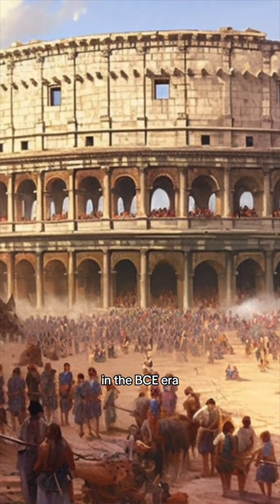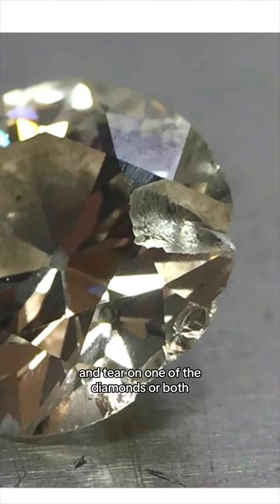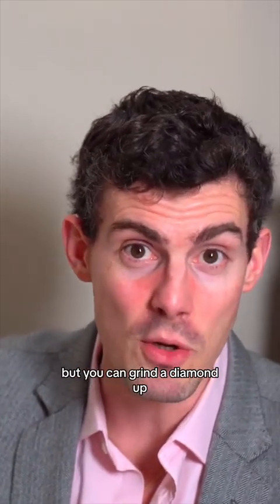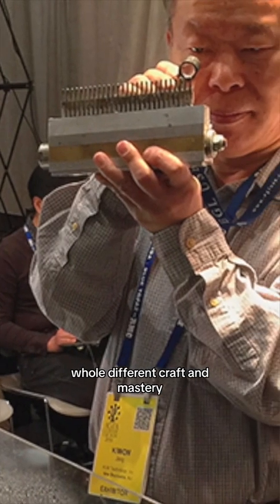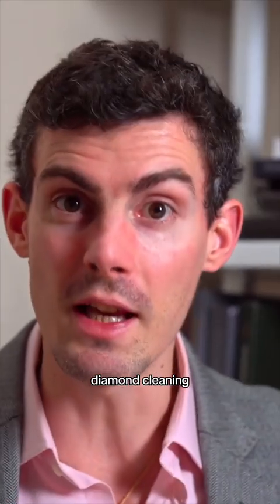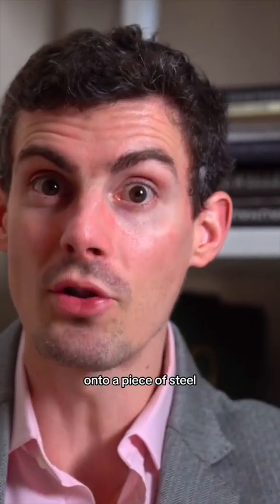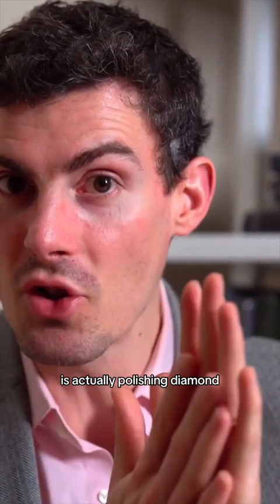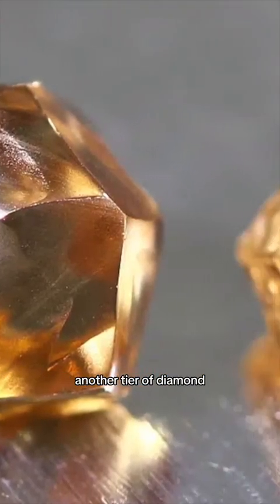How to cut a diamond with a diamond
How do you cut a diamond? How are diamonds cut? What is the history of the engagement ring? How are diamonds made? What is the evolution of the diamond? These are all questions that fascinate me, and here is an impromptu discussion on diamond cutting and cleaving. If you want a much better and in-depth hour-long explanation, I suggest this GIA